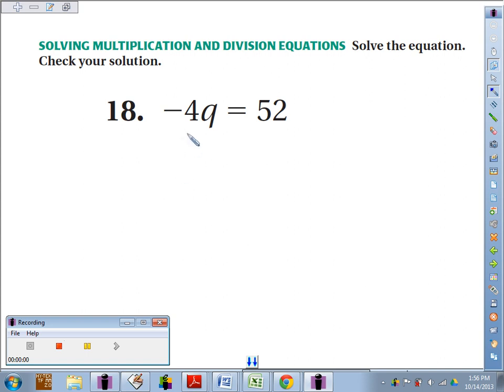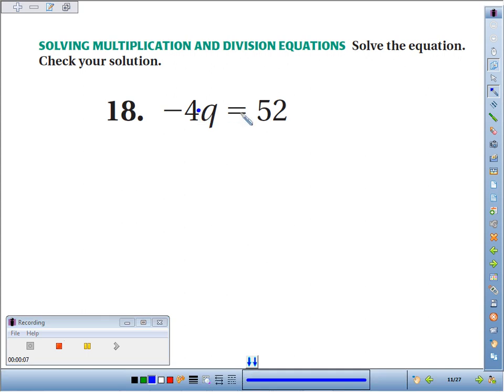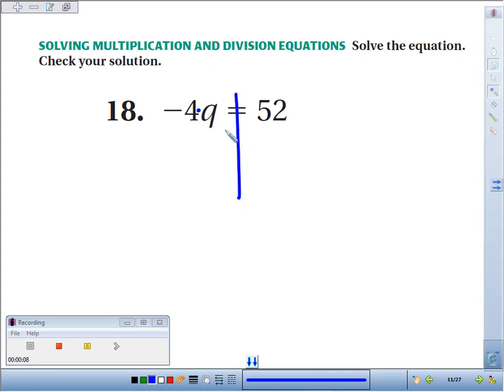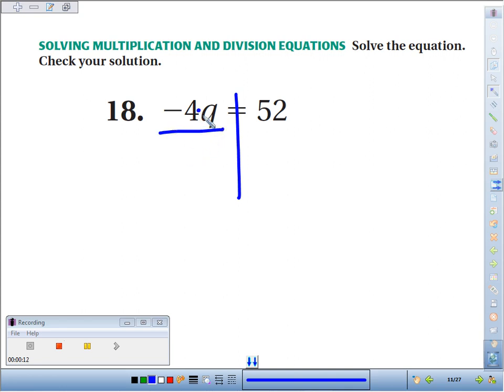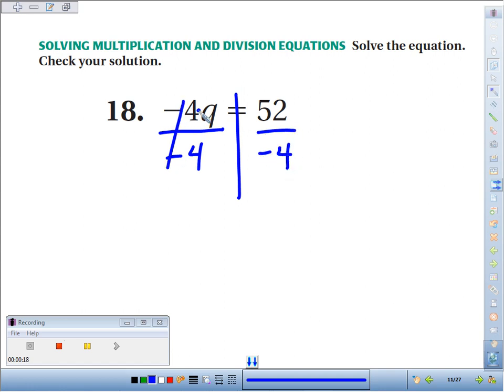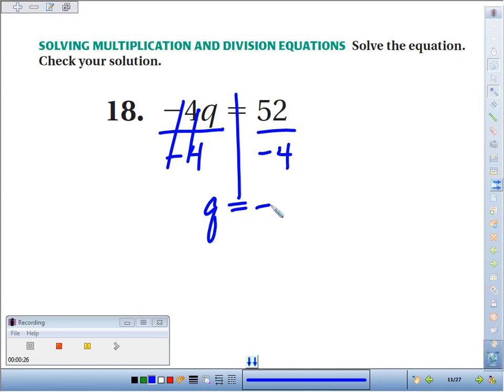3 1 18